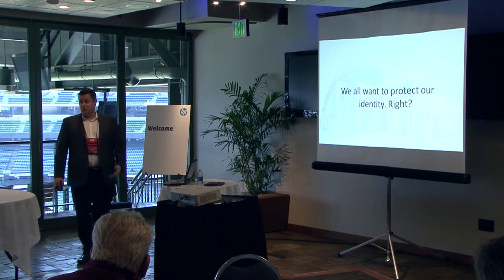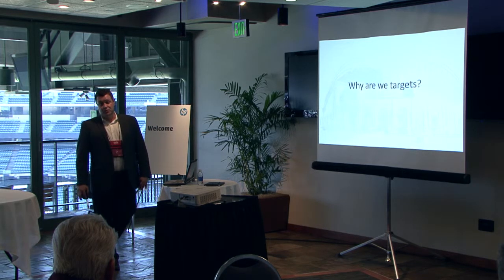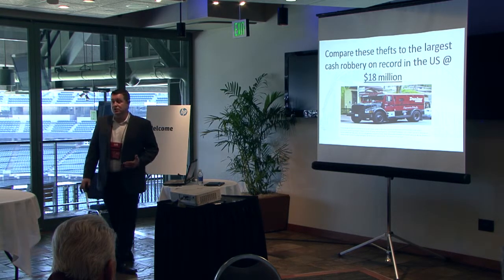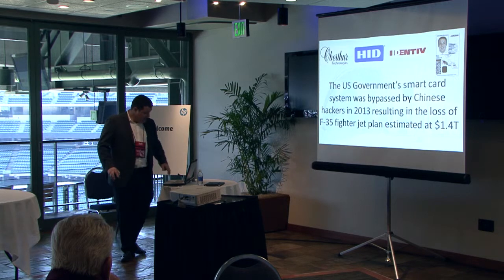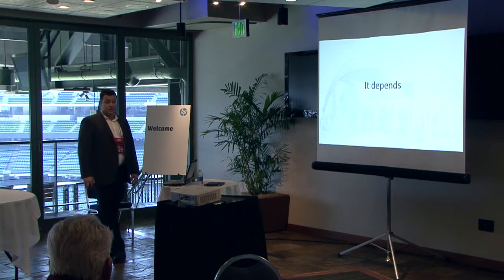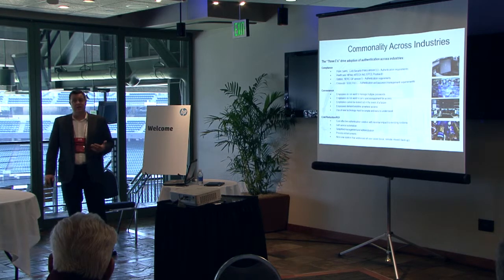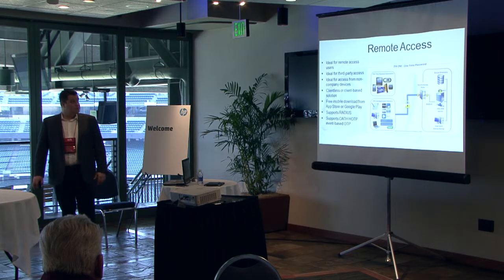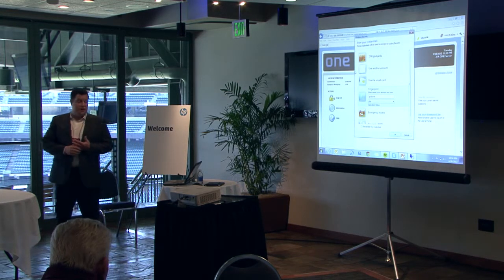Strengthen Your Cybersecurity with 2FA Authentication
Passwords are the most common form of authentication used in the world today. Everyone maintains passwords and uses them in digital life, but unfortunately, passwords are also one of the least secure forms of authentication, commonly forgotten, and easily compromised. 2FA’s mission is to simplify and strengthen authentication processes by replacing or strengthening passwords with stronger authentication technology. Join Greg Salyards, CEO & Co-founder of 2FA, to hear how the cutting-edge cybersecurity of 2FA could benefit your environment.

CCB Technology is a nationwide business IT services provider that specializes in the planning, design, procurement, implementation, and management of a complete range of IT solutions. Collaborating with over 500 worldwide industry leaders, we offer customized solutions for security, mobility, cloud, and backup and disaster recovery.